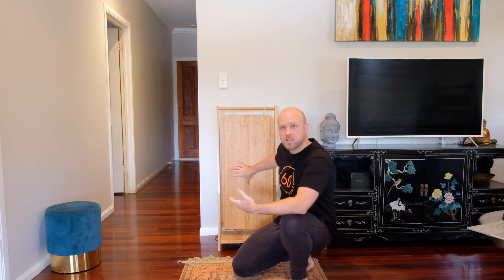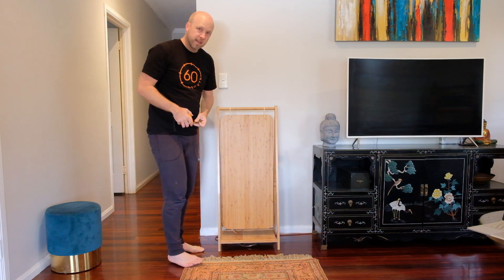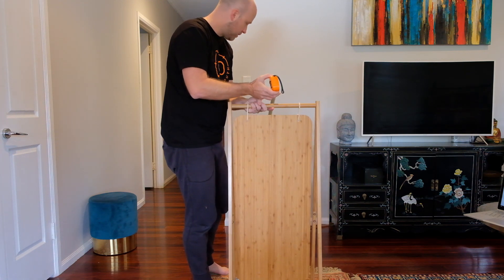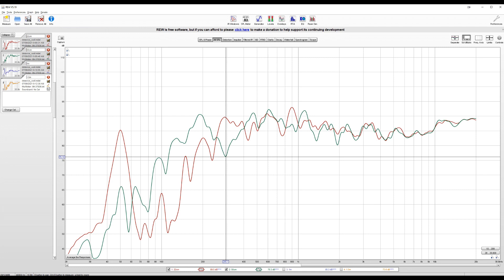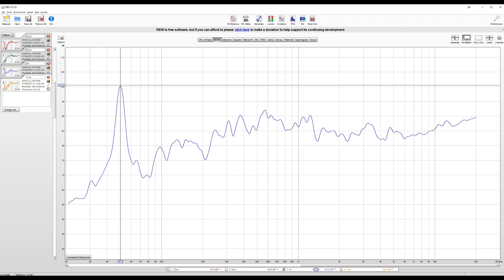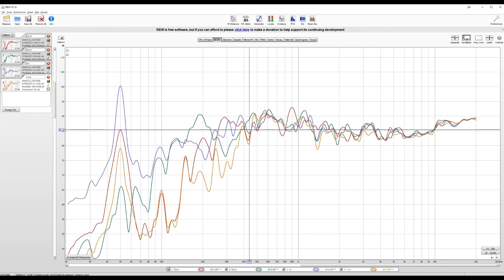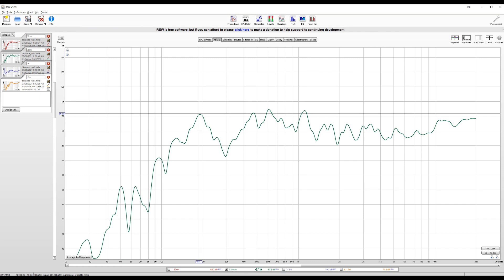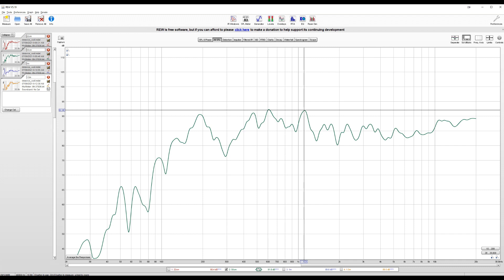DML Panels - How far from the wall should they be?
Everyone knows you should pull your speakers out from the wall. But in the case of a DML panel, how far should you go?

I took a few panel measurements at various distances from the back wall to see how it affected the frequency response of the panel.

Of course there are considerations other than just frequency response - but that's what I'm trying to improve in my panels right now so that's what I'm measuring today.